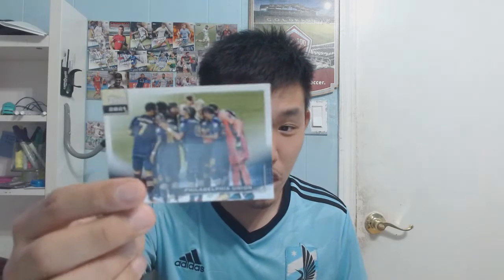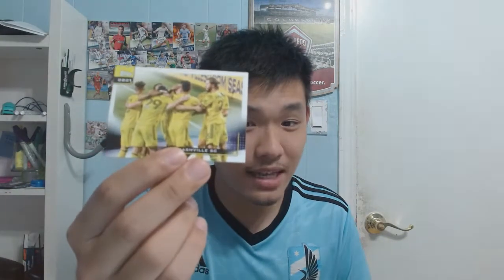2021 MLS Topps Pack Opening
Today we are going to do something I haven't done for a while. We are going to do a pack opening and specifically 2021 MLS Topps Pack that we will be opening today